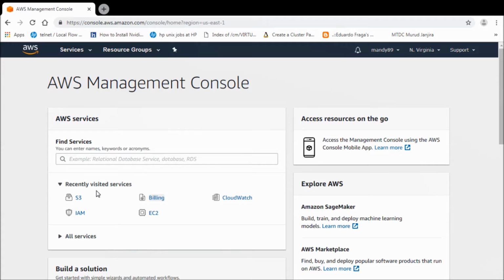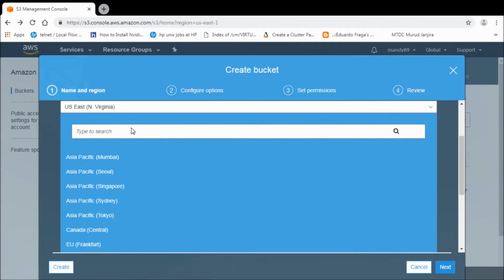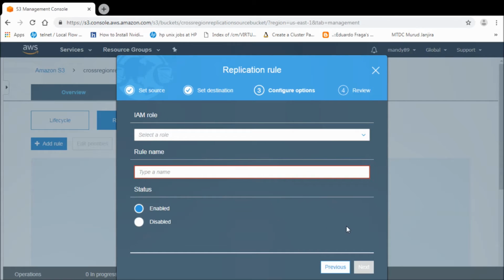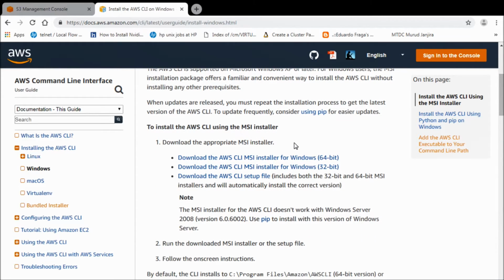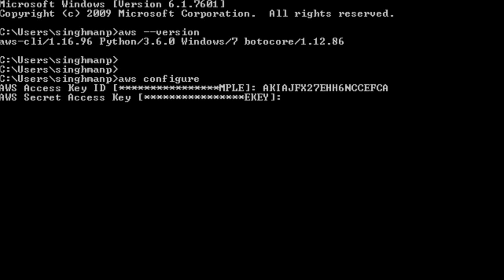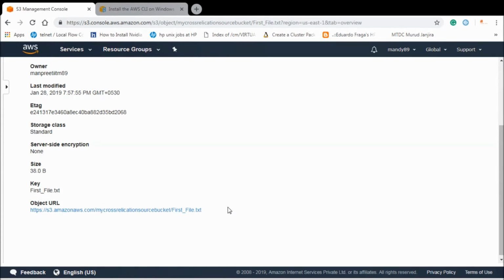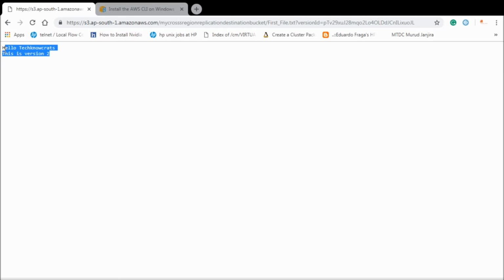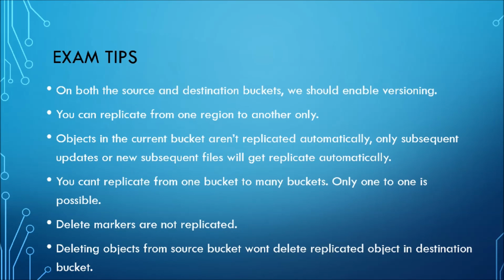Lecture 11: Cross Region Replication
Cross-region replication (CRR) enables automatic, asynchronous copying of objects across buckets in different AWS Regions. Buckets configured for cross-region replication can be owned by the same AWS account or by different accounts.